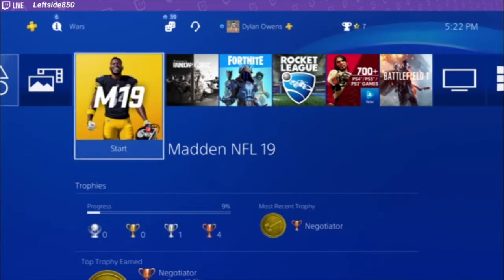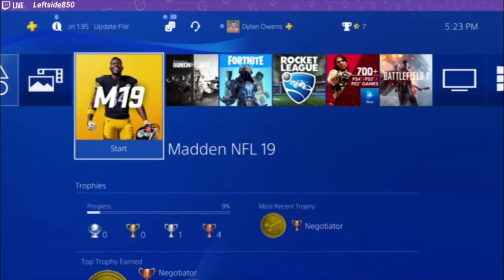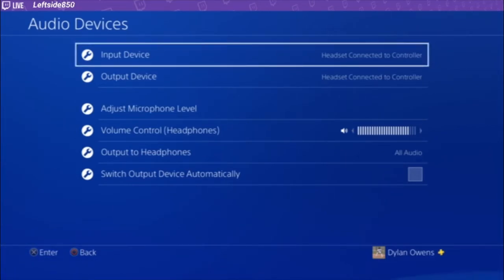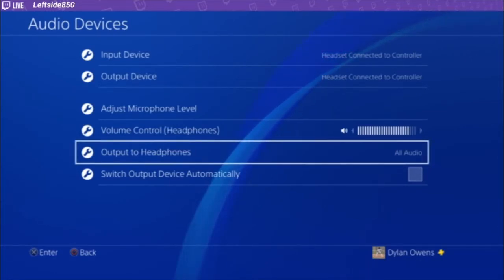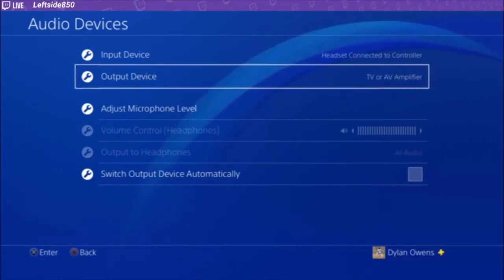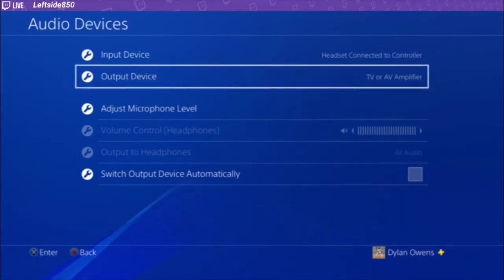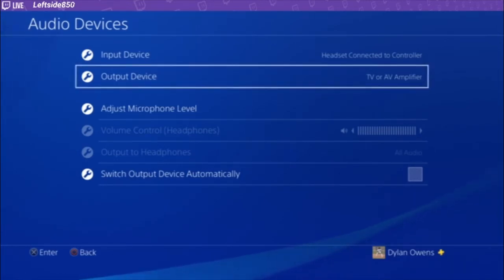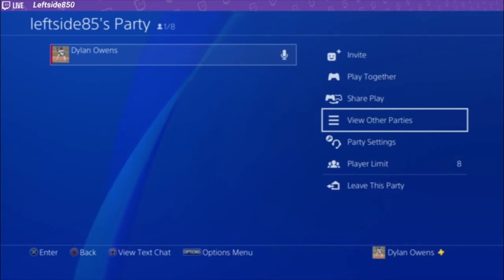How to Stream With Game/ Party Chat Audio on PS4 to OBS/Streamlabs OBS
This video is a low budget way to record and stream all Audio from your PS4 to your PC for streaming and/or recording. This took me a while to figure out I really hope it helps you guys out and if it does be sure to like and subscribe IF YOU GUYS HAVE ANYONE OTHER PROBLEMS LEAVE A COMMENT AND I WILL GET BACK TO YOU!! You can also catch me on Twitch Thanks!
Follow on Instagram @Leftside850 and on Twitter @Leftside8501

WHAT YOU NEED: 👇👇👇
My Microphone
My 2nd Mic
My Headset

❤️ My Equipment:
My Camera
Car Phone Holder
Portable Charger
My Bag

My Microphone
My 2nd Mic
My Headset